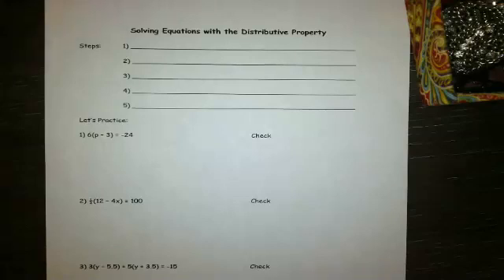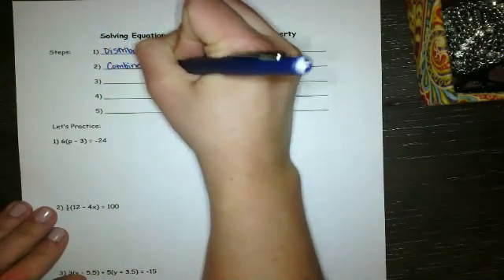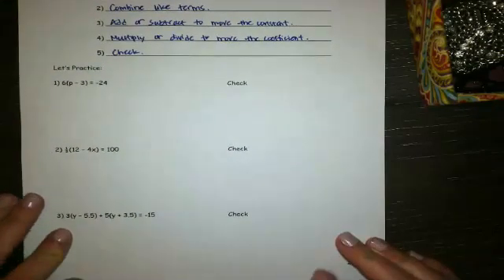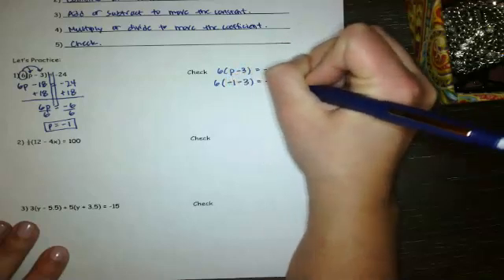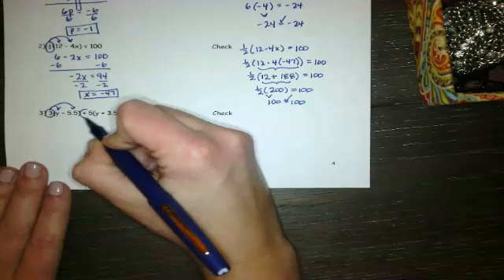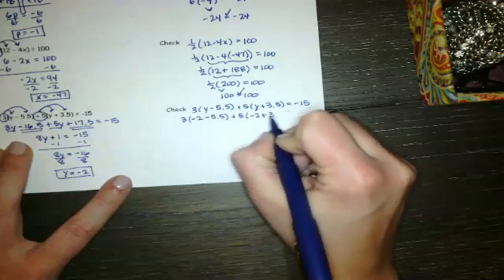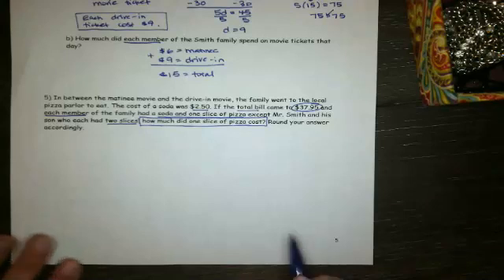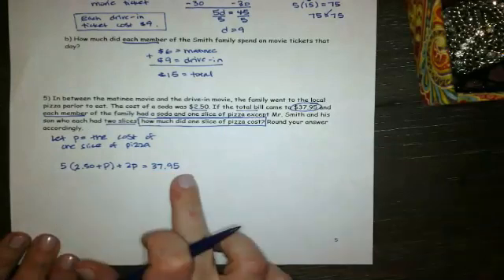Distributing and Solve Notes